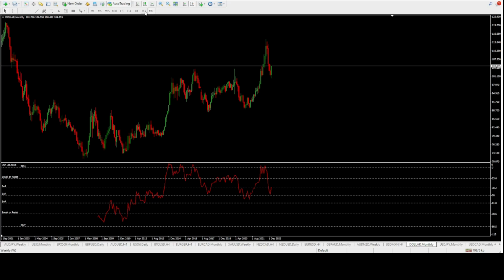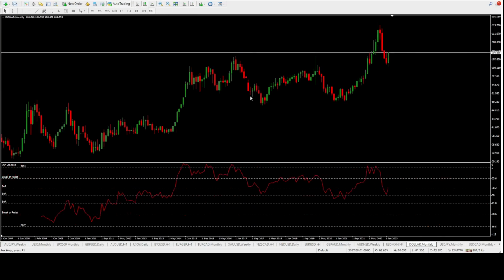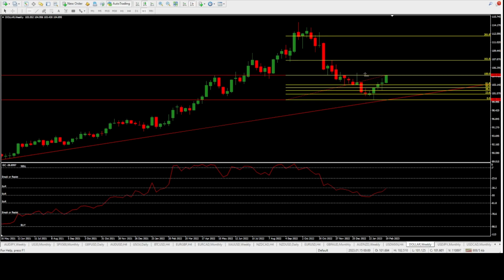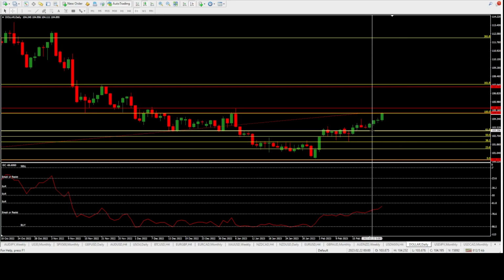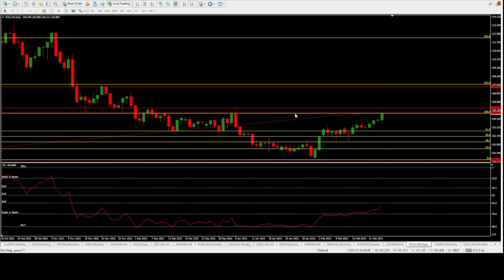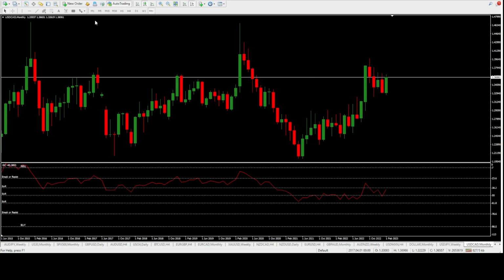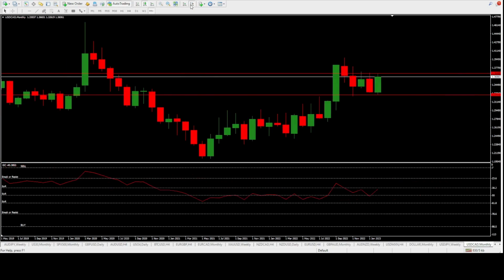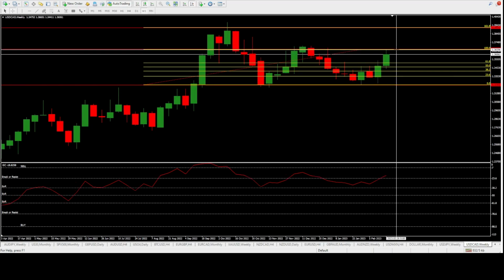The BEST Forex Trading Setups this Week: DOLLAR, USDCAD, USDJPY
💰Cash Flow Society💰 Trading & Sport Betting